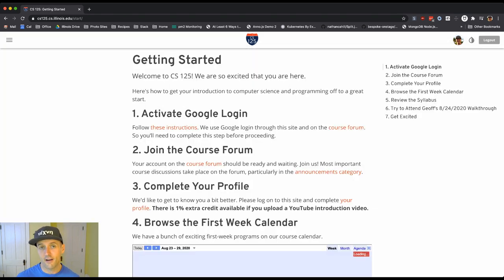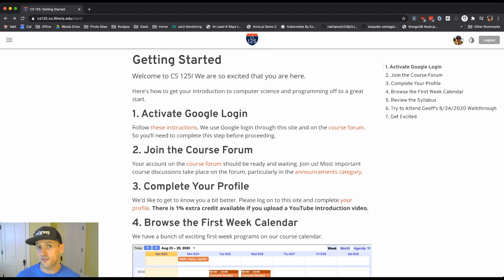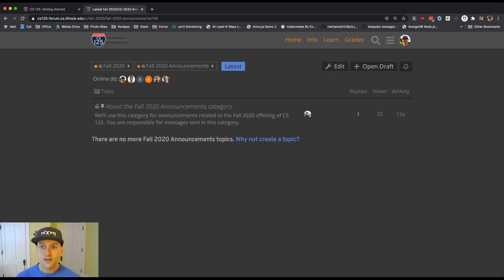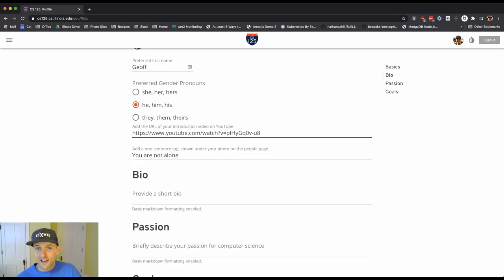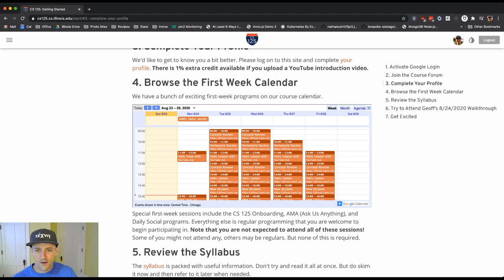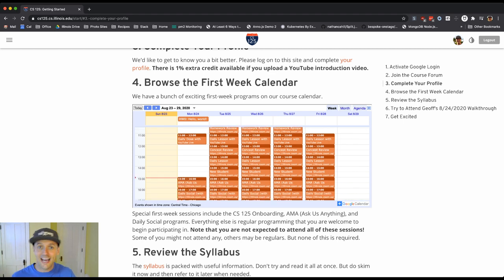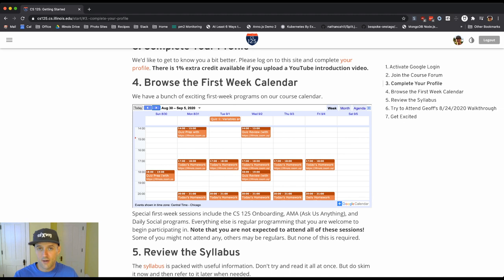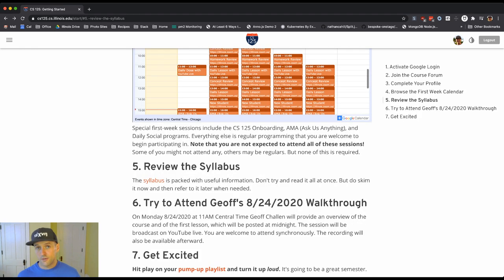CS 125 Fall 2020: Welcome to CS 125!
Welcome to CS 125! We're so excited to have you in class this semester. This short welcome video will help you get up and running.